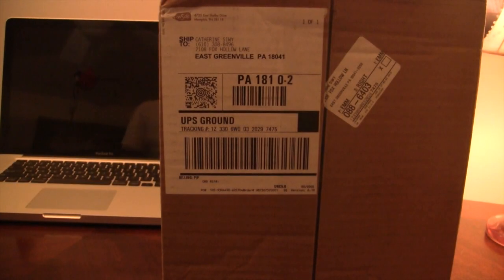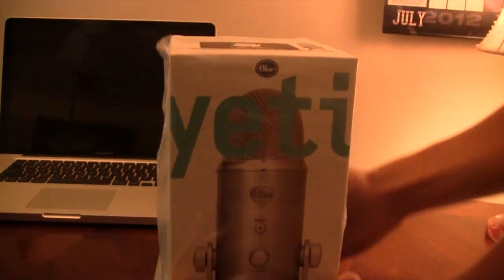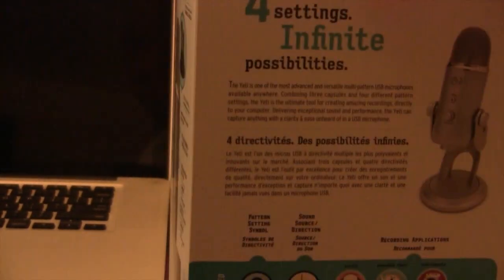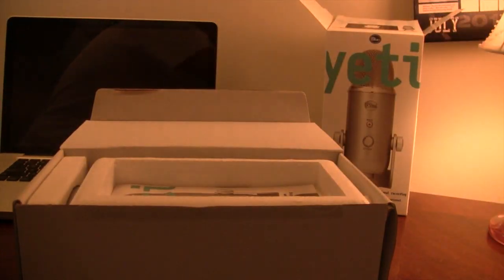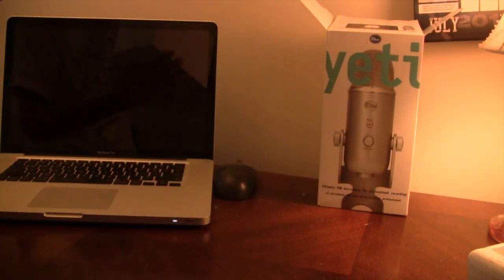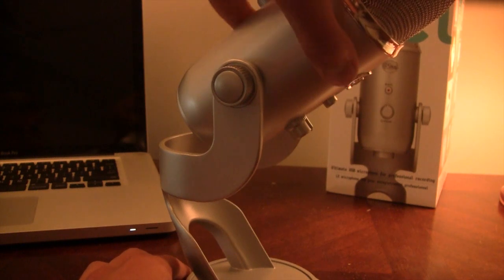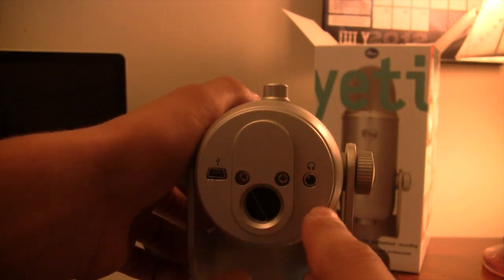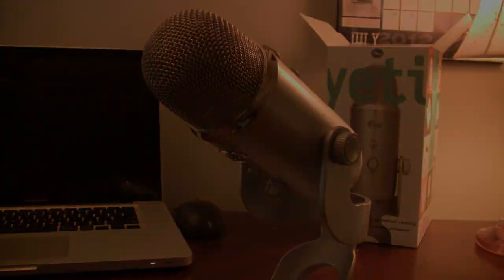Blue Yeti USB Microphone Unboxing - Test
This video is an unboxing of the Blue Yeti USB Microphone by Blue Microphones. The voiceover is recorded on the Blue Microphone, but I'm still messing around with the controls to perfect it!